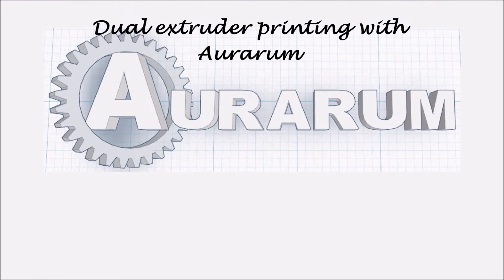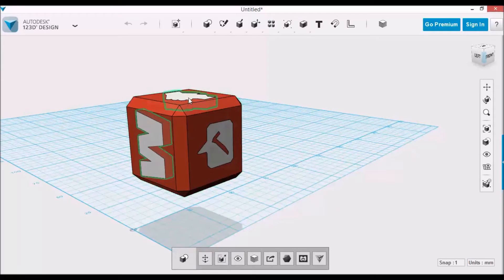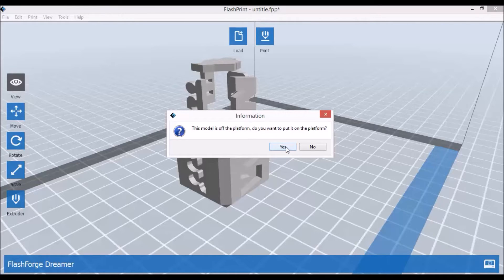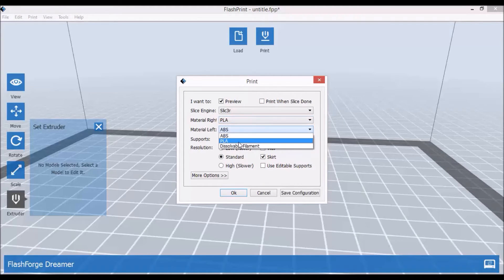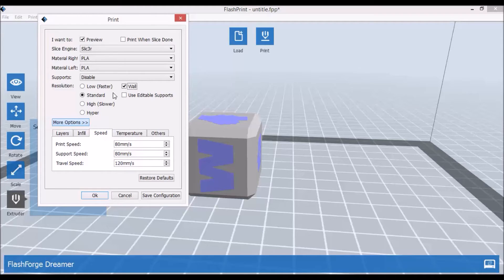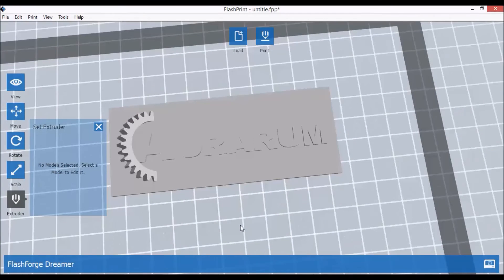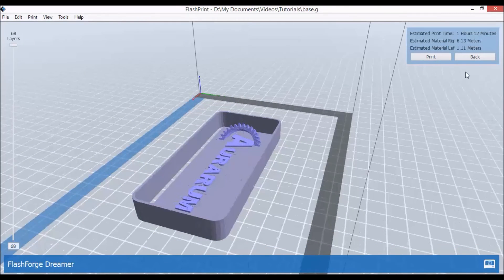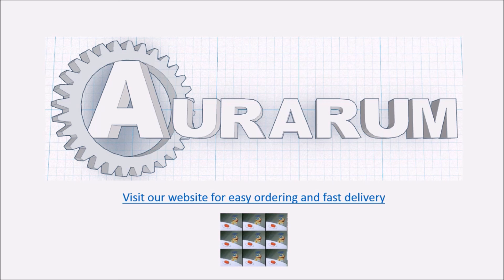Dual colour printing with Flashforge and Flashprint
Today we are looking at dual colour and/or dual material printing.
First of all you have to have a design that has multiple parts inside.
Here, you can use couple of mine that I have used in the video:
The process is simple:
1. save the parts into separate STL files
2. Load your STL files into slicer of your choise
3. Assign desired extruder to each of the part
4. press print :)

Dont't forget, that in order to reduce oozing I recommend to put wall around the part that you are printing. In such a case the nozzle will clean itself when crossing the wall and all rubbish will be kept away from the print.

Please feel free to post any questions or requests for any future topics.

We are open for public and wholesale.